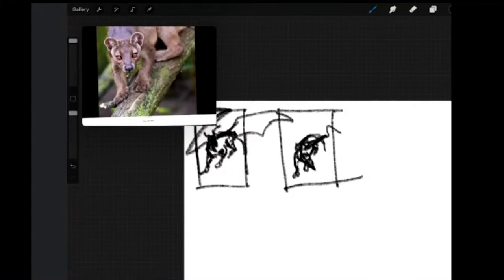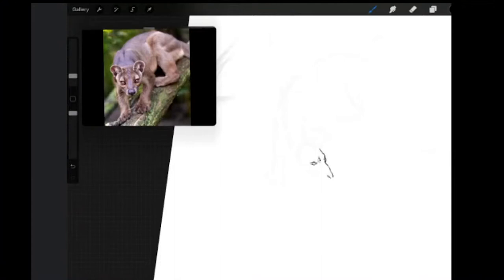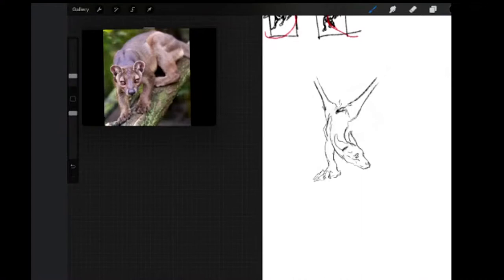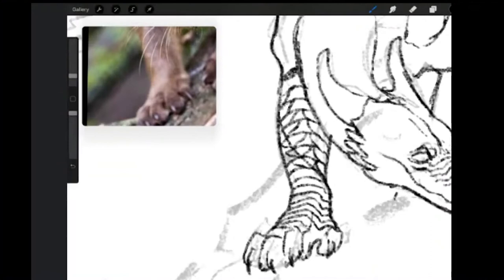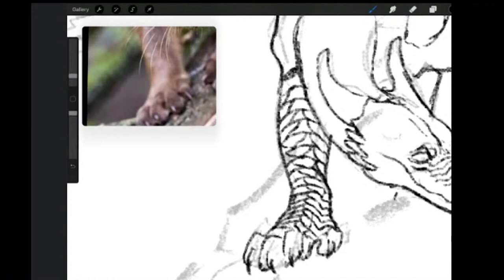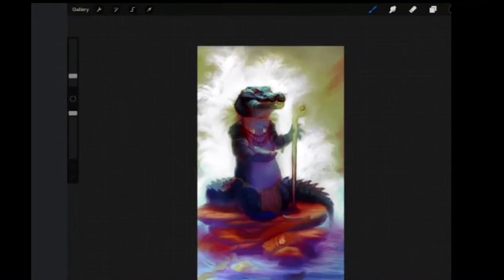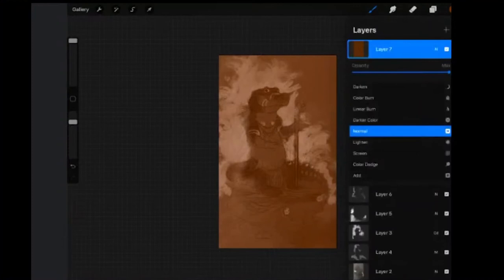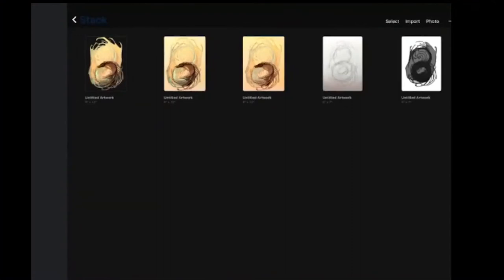Myth to Reality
Create fantastical art in this demo and work along!

Presentation by Kaitlund Zupanic

Sat 6PM - Christensen
Art Track

Edited by: Jeff Jensen